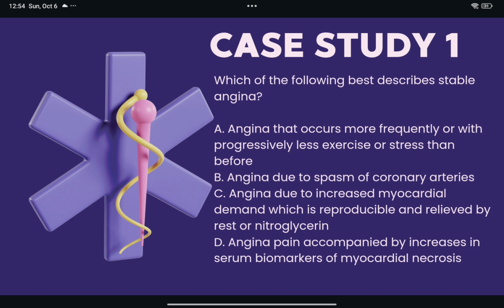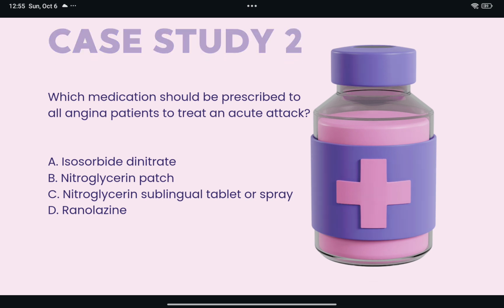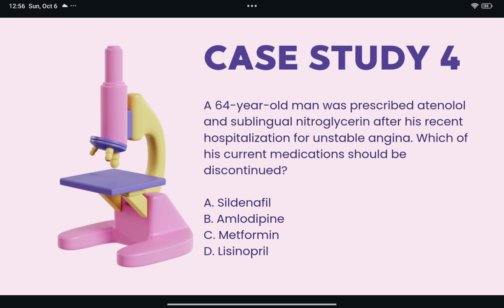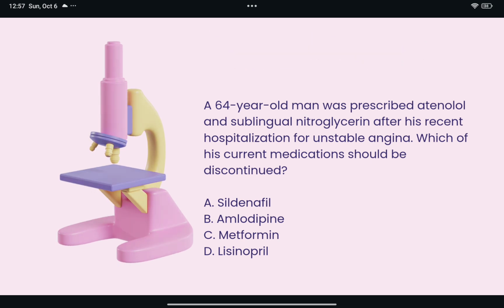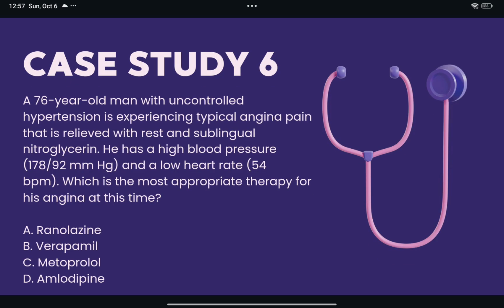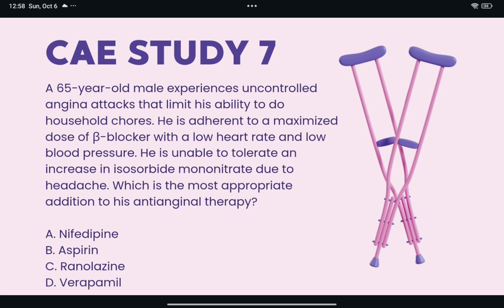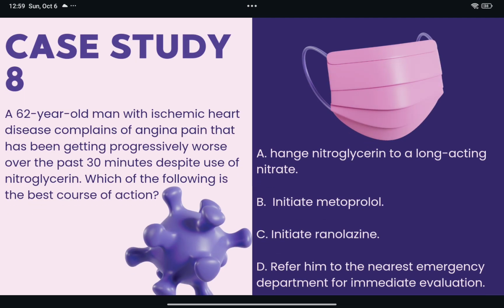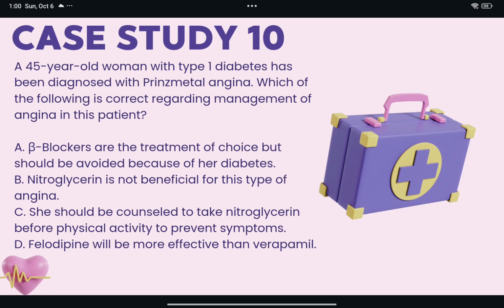Pharmacology Case Studies Antianginal